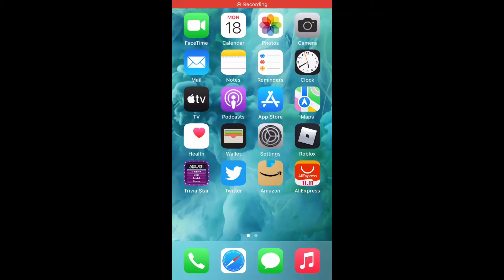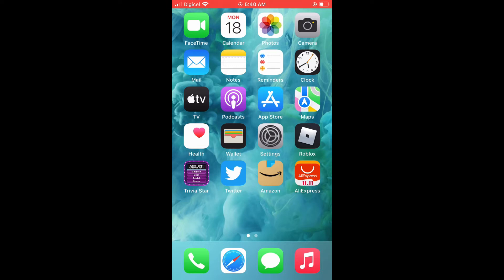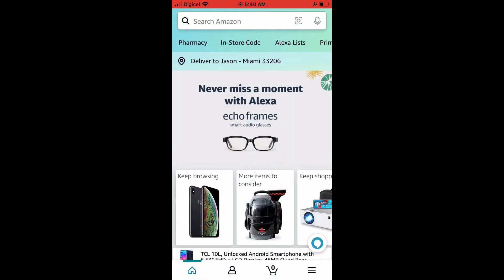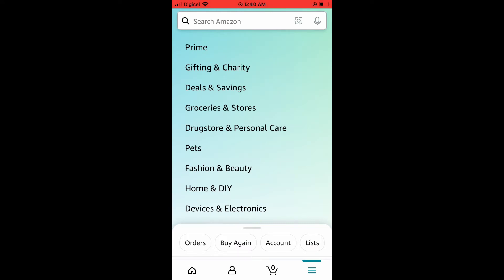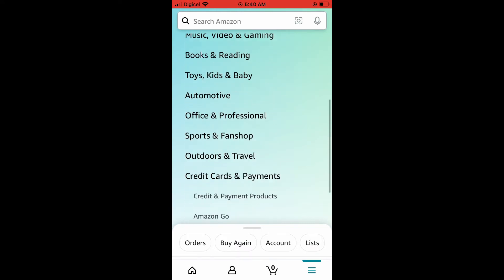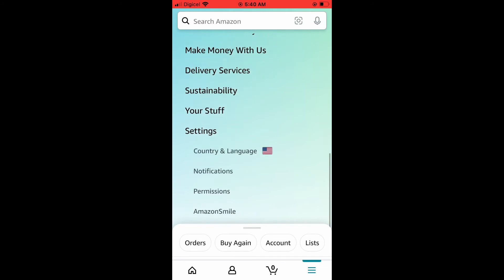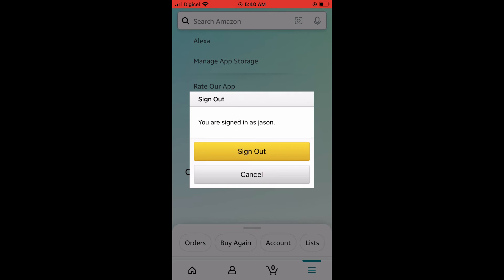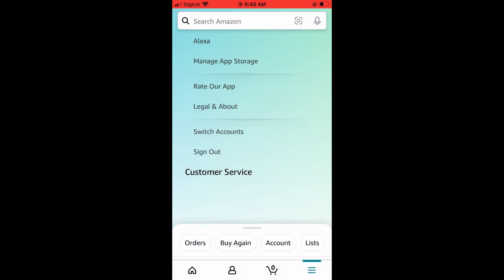how to logout of amazon app,how to logout of amazon app on mobile